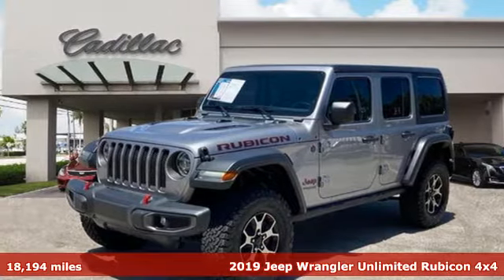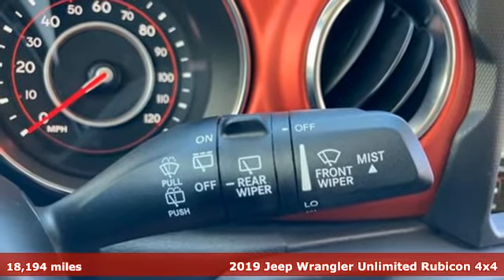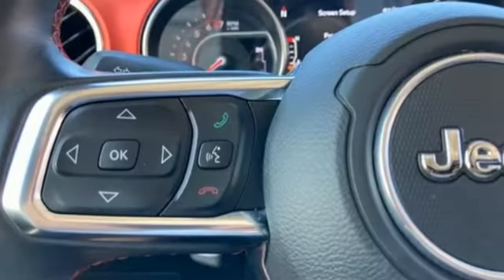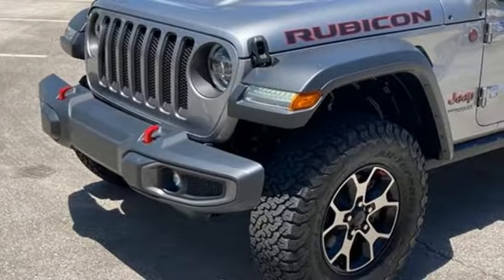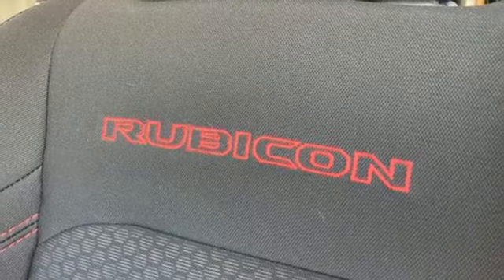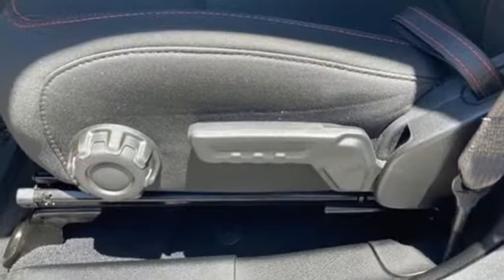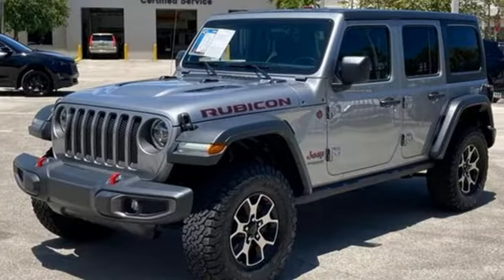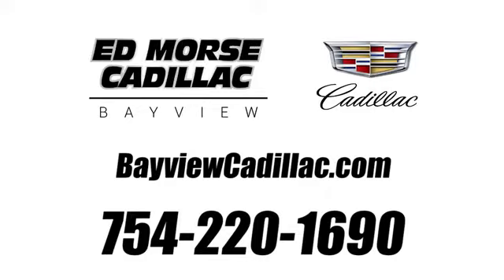Used 2019 Jeep Wrangler Unlimited Miami Fort Lauderdale, FL BA3418 - SOLD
Year: 2019
Make: Jeep
Model: Wrangler Unlimited
Trim: Unlimited Rubicon
Engine: 3.6l 6 Cylinder Sequential-Port F.I.
Transmission: 4WD 8-Speed Automatic
Color: Billet Silver Metall
Interior: Black
Mileage: 18194
Stock #: BA3418
VIN: 1C4HJXFGXKW516105
2019 Jeep Wrangler Unlimited Rubicon Billet Silver Metallic Clearcoat Carfax Accident Free, Well Equipped with, 1-Year SiriusXM Guardian Trial, 4G LTE Wi-Fi Hot Spot, 5-Year SiriusXM Traffic Service, 5-Year SiriusXM Travel Link Service, 8.4 Radio & Premium Audio Group, 8.4 Touchscreen Display, Auto-Dimming Rear-View Mirror, Black 3-Piece Hard Top, Cold Weather Group, Dual Top Group, Emergency/Assistance Call, For Details, Visit DriveUconnect.ca, Freedom Panel Storage Bag, GPS Navigation, HD Radio, Heated Front Seats, Heated Steering Wheel, No Soft Top, Premium Black Sunrider Soft Top w/Dual Top Group, Radio: Uconnect 4C Nav w/8.4 Display, Rear Window Defroster, Rear Window Wiper/Washer, SiriusXM Traffic Plus, SiriusXM Travel Link.Priced below KBB Fair Purchase Price! Odometer is 5546 miles below market average!CARFAX One-Owner.Awards: * Motor Trend Automobiles of the year2020 Carfax Dealer of the Year Award WinnerTO KEEP YOU SAFE, WE DELIVER!BUY ONLINE-TEXT-EMAIL-CHAT-PHONE AND WE WILL DELIVER YOUR NEXT VEHICLE TO YOUR DOOR!FROM OUR SALES FLOOR TO YOUR DOOR!IT'S THAT EASYCLEAN AND SANITIZED.Equipped with 8.4 Radio & Premium Audio Group (1-Year SiriusXM Guardian Trial, 4G LTE Wi-Fi Hot Spot, 5-Year SiriusXM Traffic Service, 5-Year SiriusXM Travel Link Service, 8.4 Touchscreen Display, Auto-Dimming Rear-View Mirror, Emergency/Assistance Call, For Details, Visit DriveUconnect.ca, GPS Navigation, HD Radio, Radio: Uconnect 4C Nav w/8.4 Display, SiriusXM Traffic Plus, and SiriusXM Travel Link), Cold Weather Group (Heated Front Seats and Heated Steering Wheel), Dual Top Group (Black 3-Piece Hard Top, Freedom Panel Storage Bag, No Soft Top, Premium Black Sunrider Soft Top w/Dual Top Group, Rear Window Defroster, and Rear Window Wiper/Washer), LED Lighting Group (Daytime Running Lamps LED Accents, Front LED Fog Lamps, LED Reflector Headlamps, and LED Taillamps), Quick Order Package 24R, 4.10 Rear Axle Ratio, 4-Wheel Disc Brakes, 8 Speakers, ABS brakes, Air Conditioning, All

Address:
1240 North Federal Highway